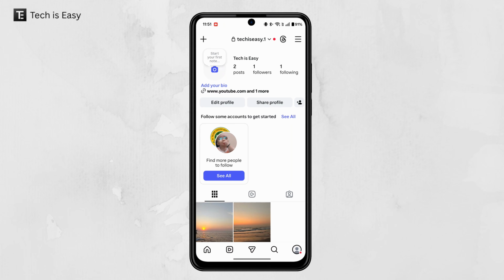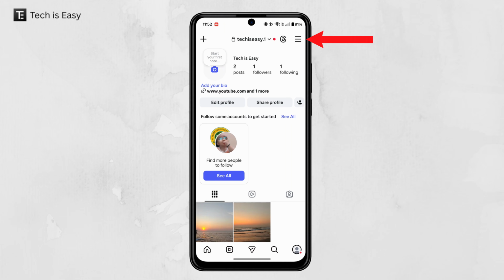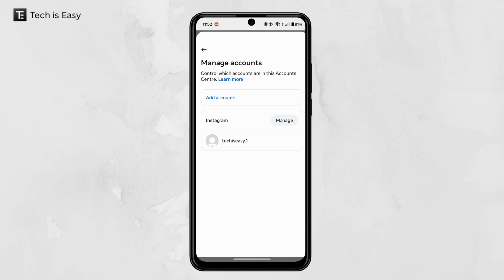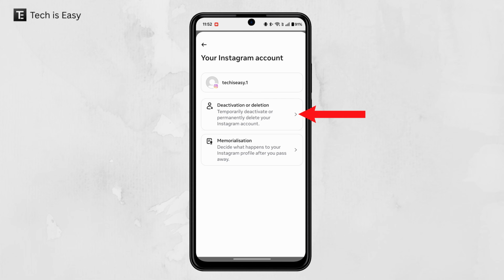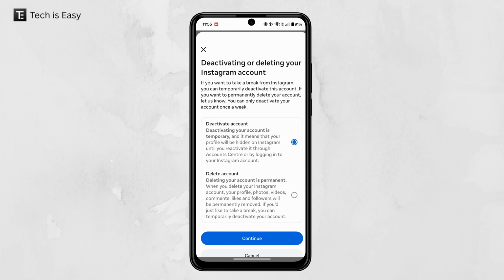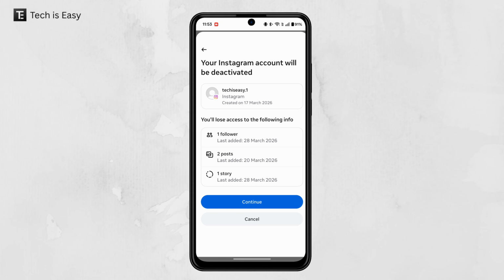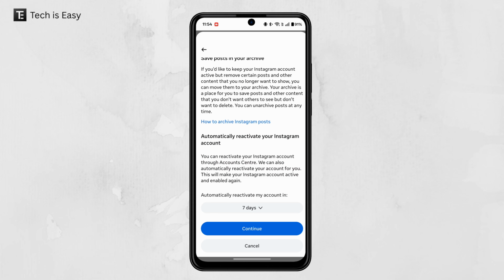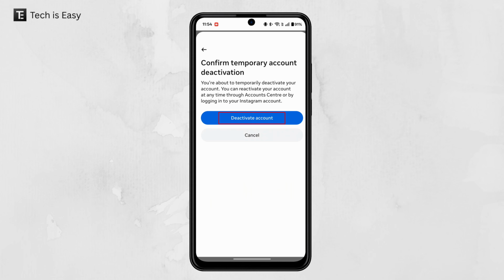How To Temporarily Deactivate Instagram Account (Updated Method)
In this video, I show how to deactivate your Instagram account using the latest method on the mobile app.

You will learn the updated steps to temporarily deactivate your Instagram account. The tutorial walks you through opening your profile, accessing Account Center, and managing your account. You will see how to select deactivate, enter your password, choose a reason, and disable automatic reactivation. This is useful if you want a temporary break from Instagram without permanently losing your data.

What You Will Learn in This Video:
- Locate Account Center and Manage Account
- Select Deactivate account for temporary deactivation
- Choose reason, enter password, and disable auto-reactivate
- How to reactivate later by logging back in